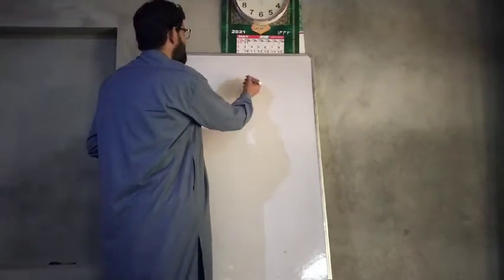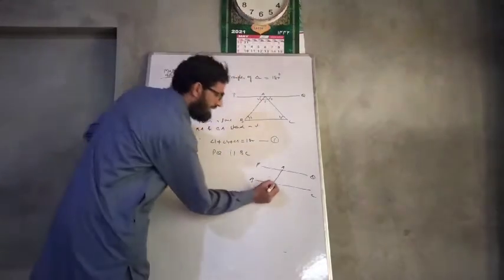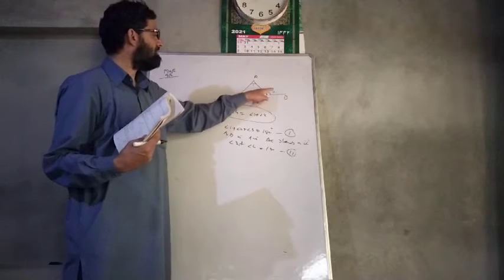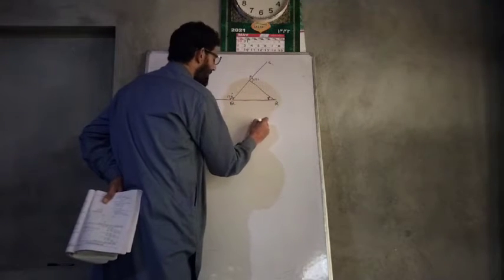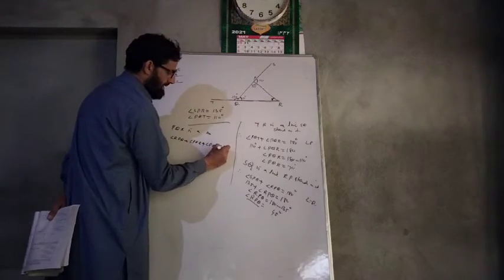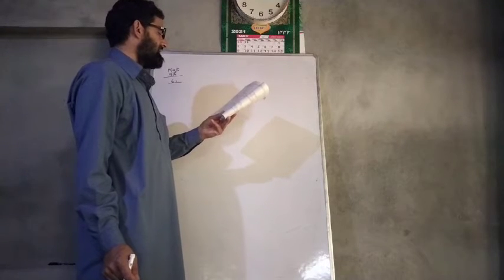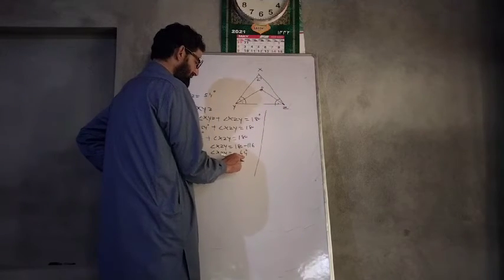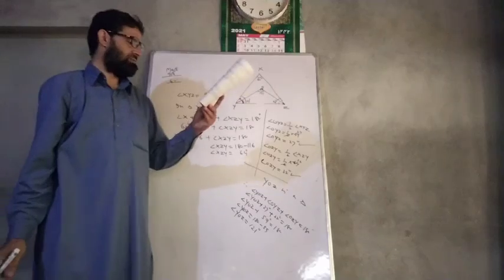Lines and angles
Angles property of a triangle 📐...